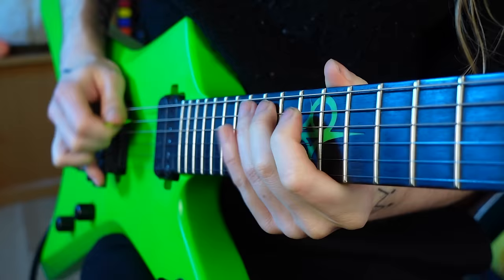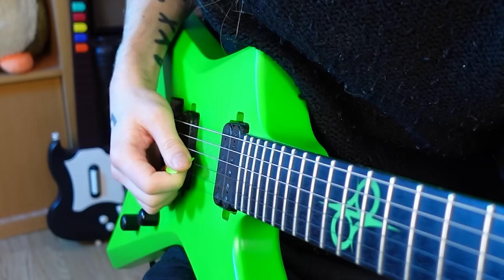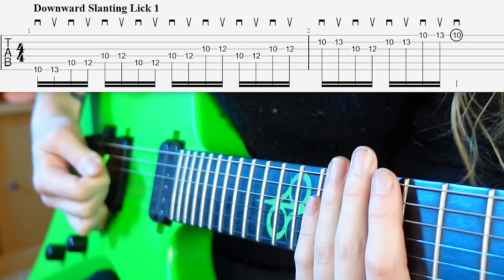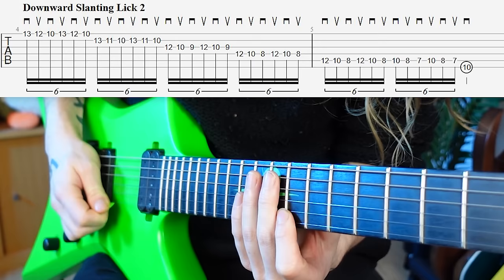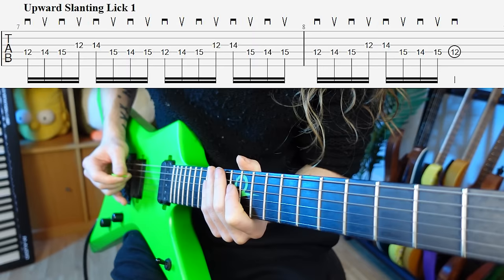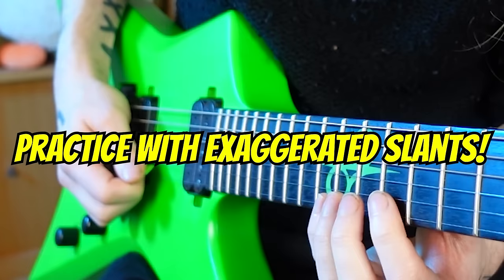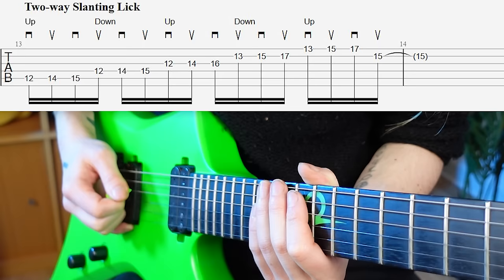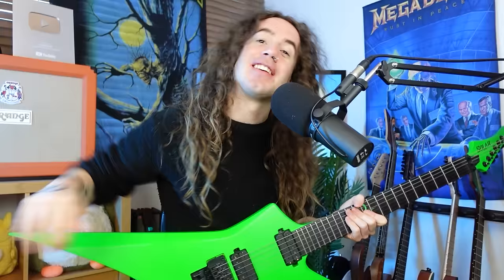THIS Is The Secret To Mastering Alternate Picking!